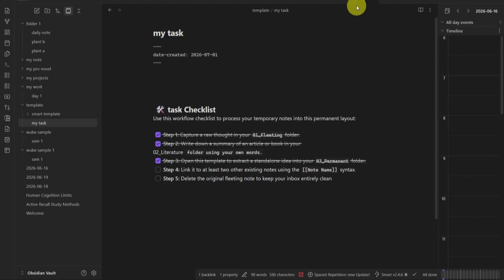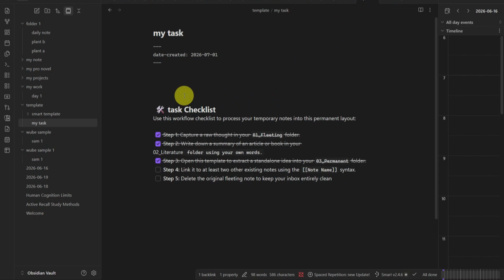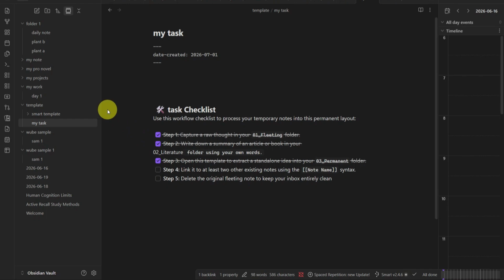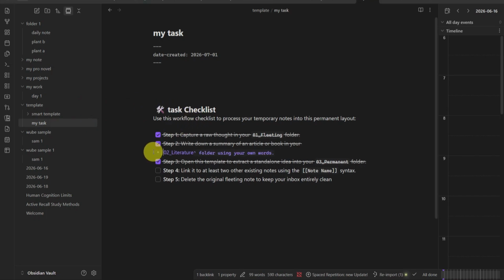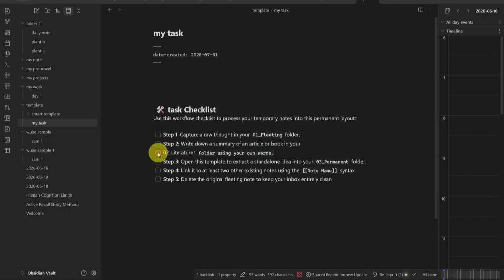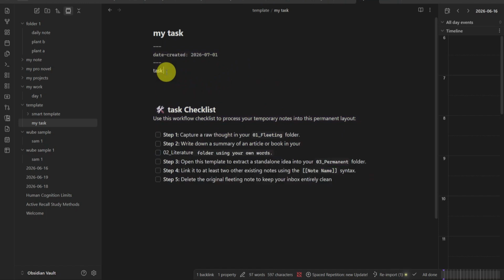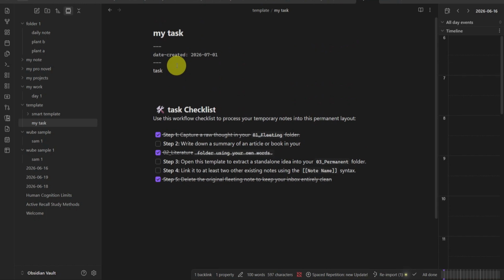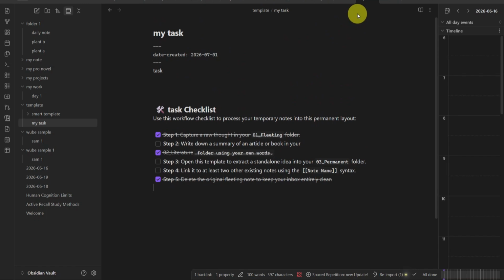How To Manage Tasks In Obsidian [2026 Guide]